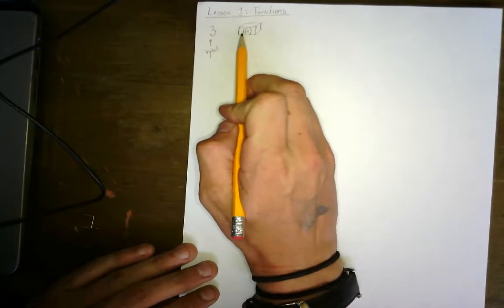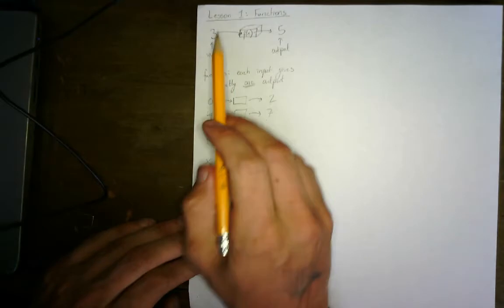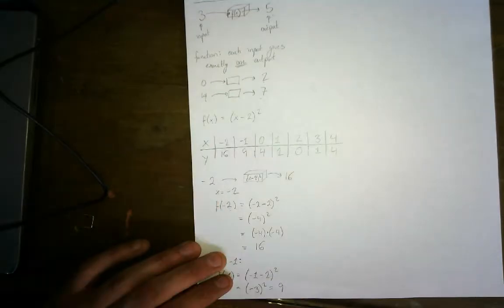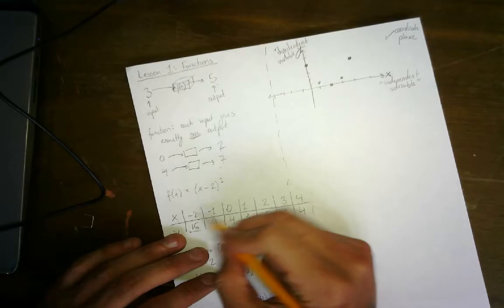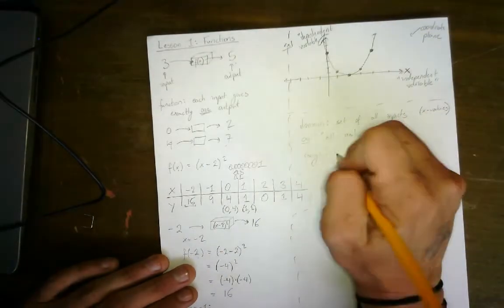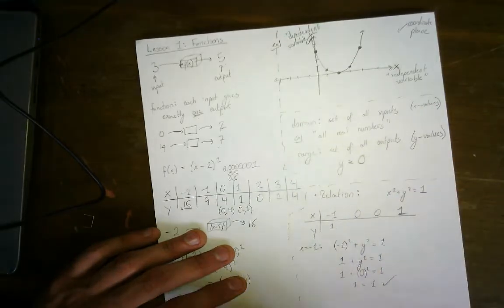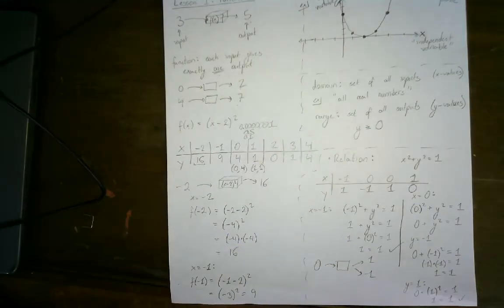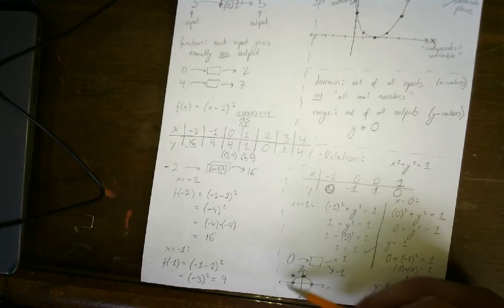Lesson 1: Functions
Hey everyone, here's our first video lesson on functions! Feel free to add comments with any questions or suggestions and I'll address them in the next video